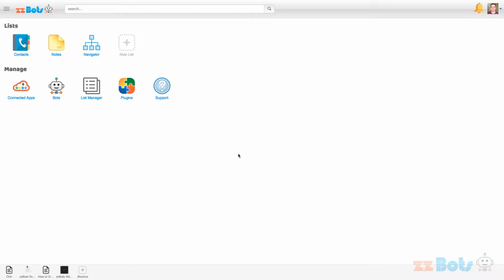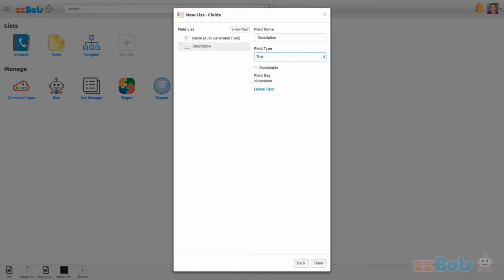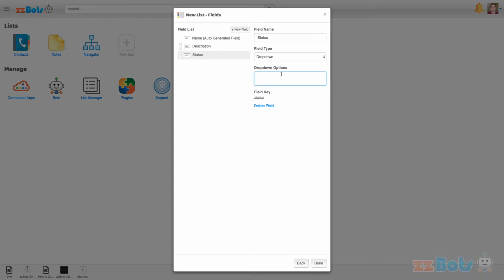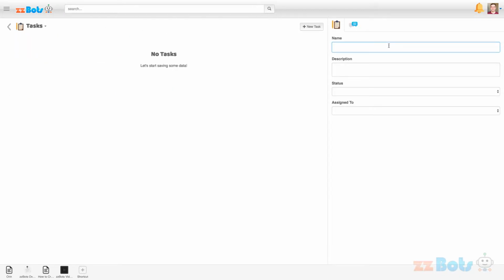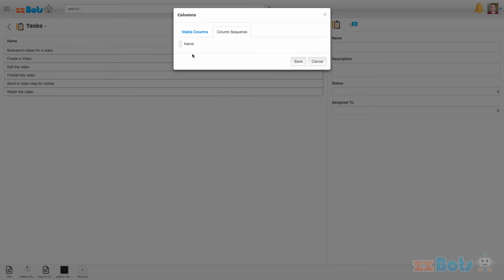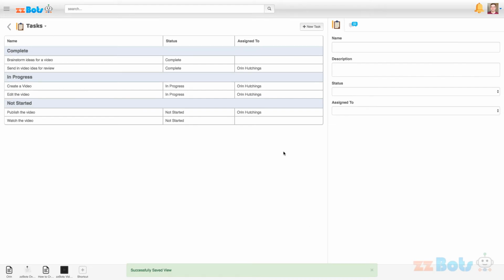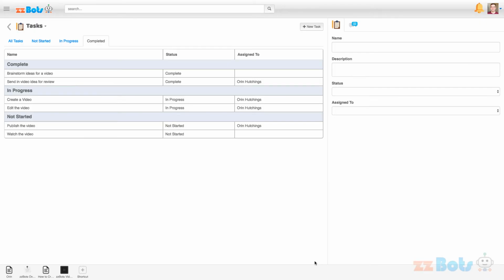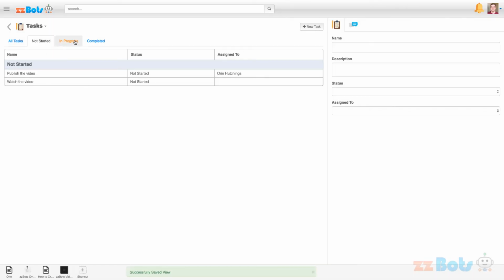How to Create a List - zzBots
Let Our Software Bots Save You Time
  - Integration between apps
  - Automation for workflows
  - Notifications for anything
  - Search many apps at once
  - Easy to create your own bots